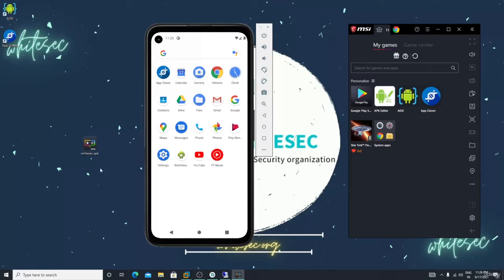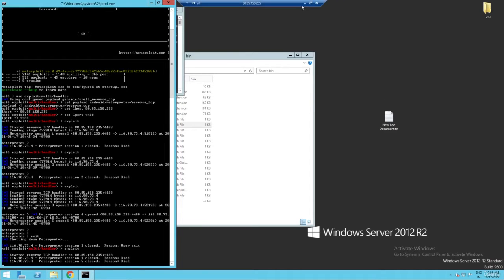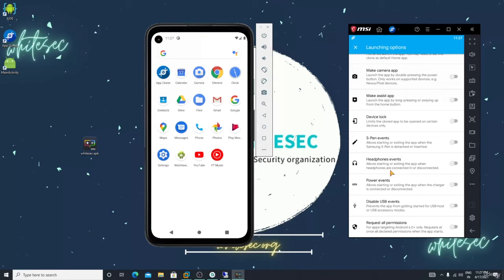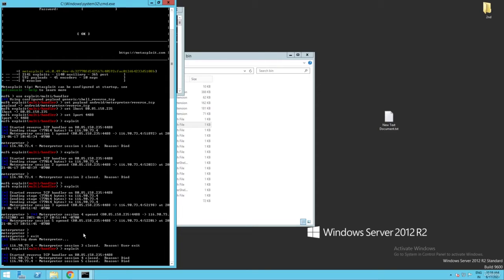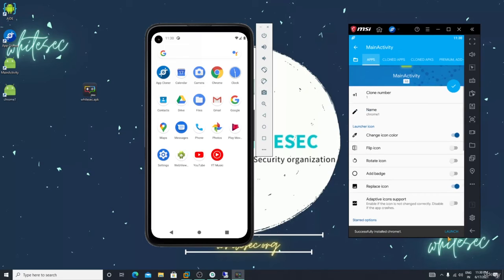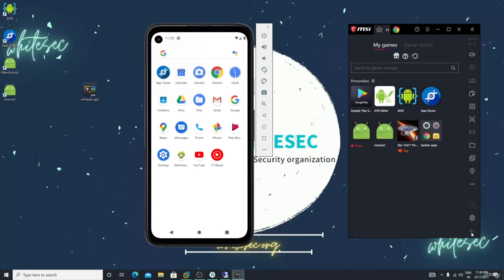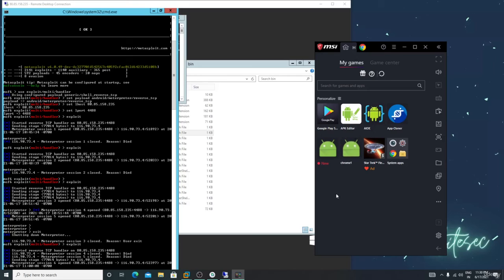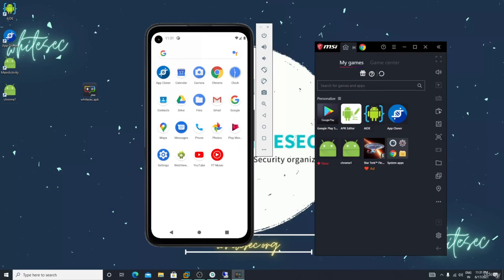Hacking When Phone is on Charge Mode